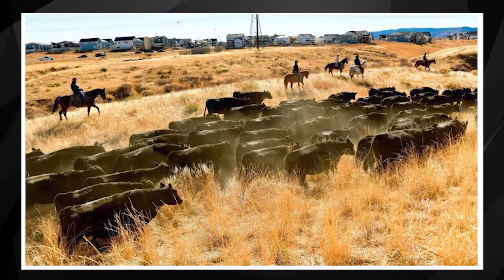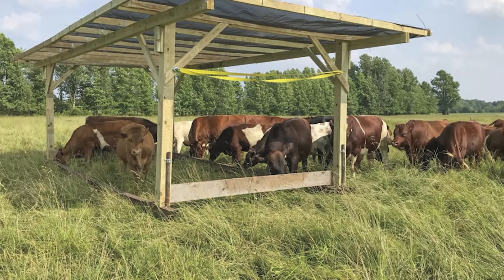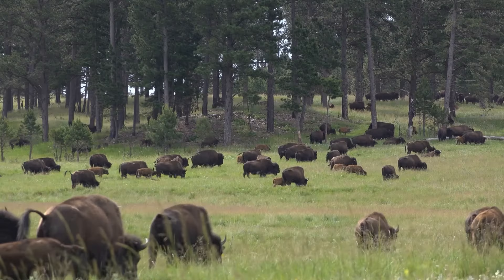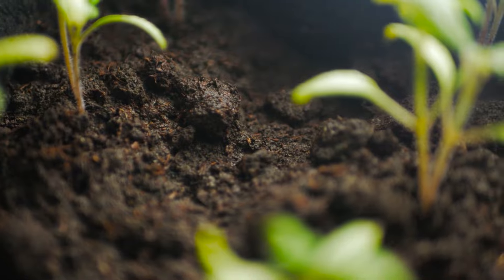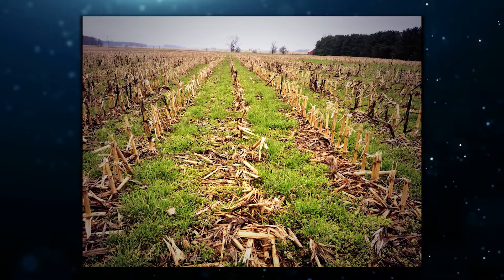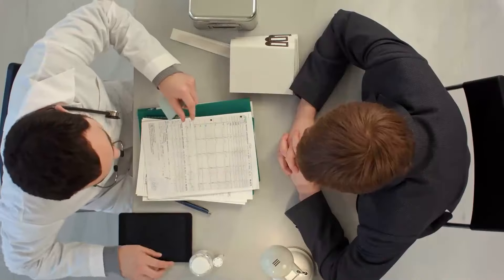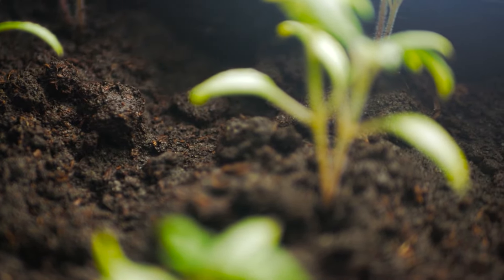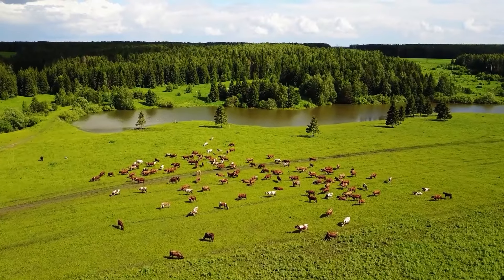Total vs Partial Grazing: Which is better for Rotational Grazing?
In this video, we'll explore the debate between total and partial grazing in rotational grazing systems. Find out which method is more effective for maximizing pasture productivity and livestock health!